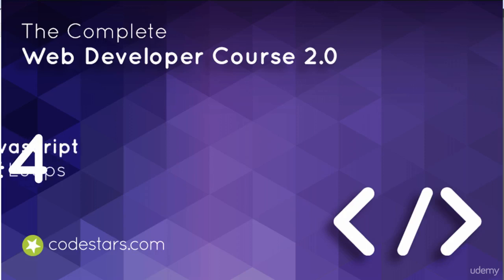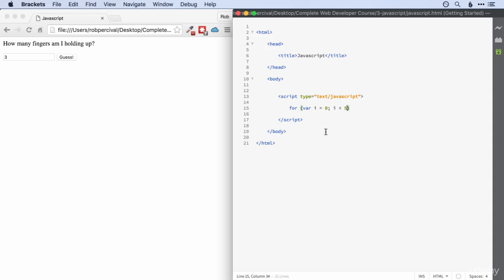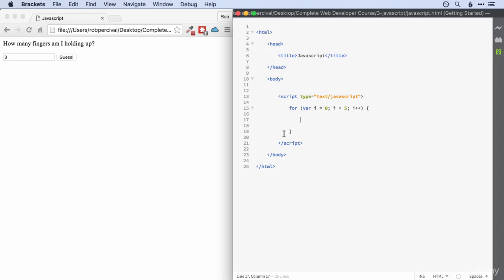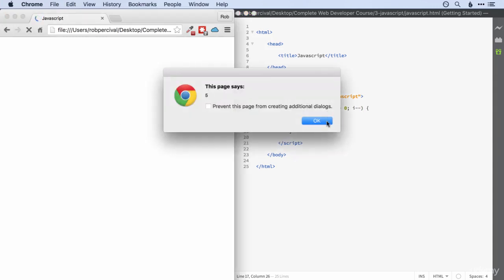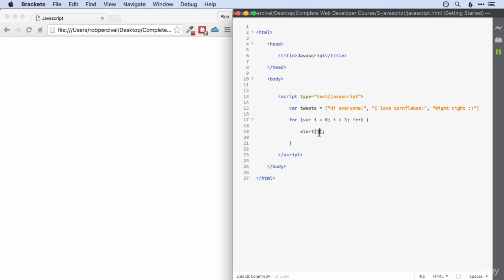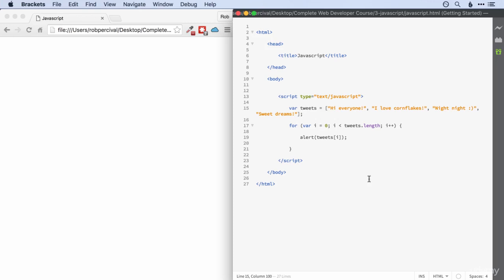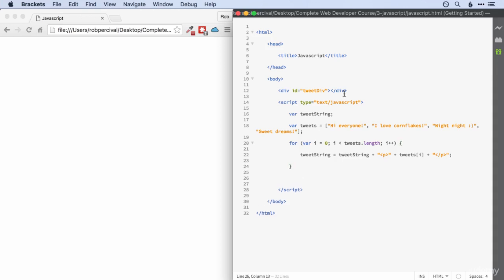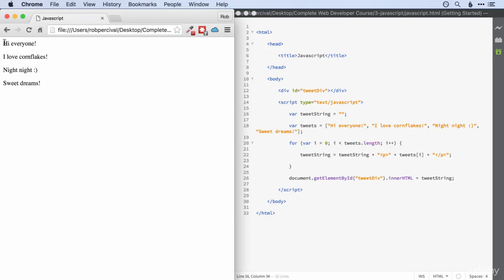46 Loops in JavaScript